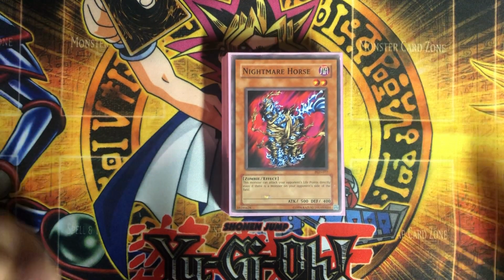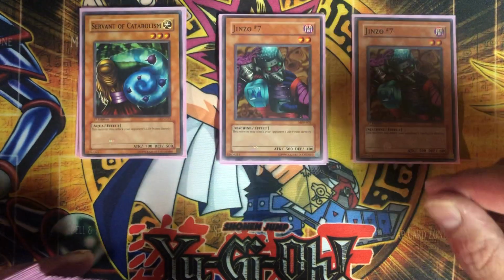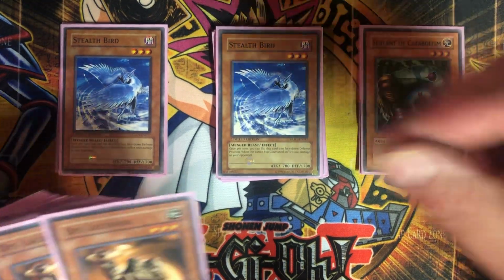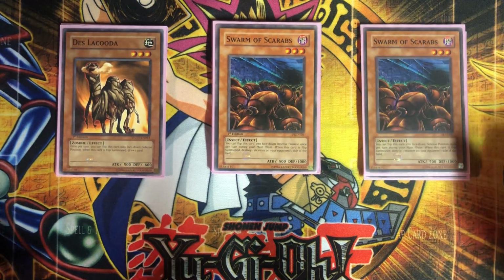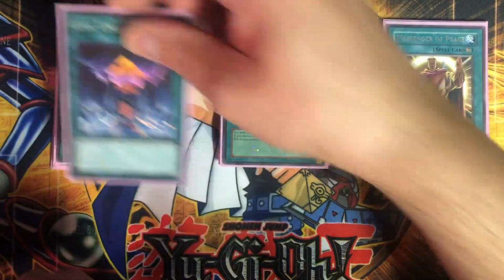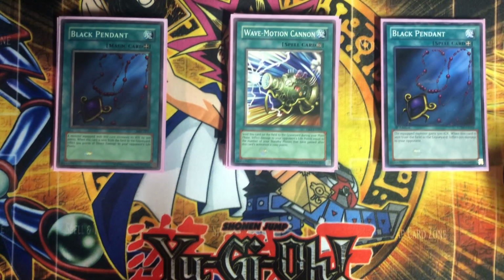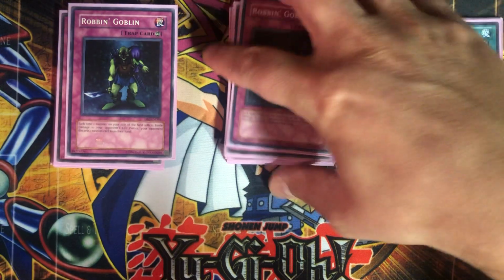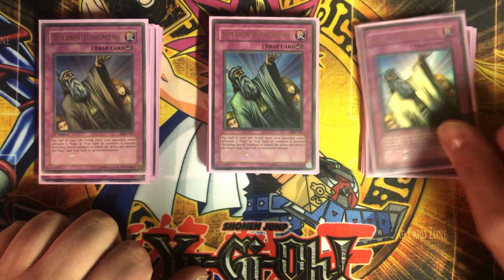Direct Attack Deck | Yu-Gi-Oh! Goat Format 2022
This deck has many monsters that can attack your opponent directly.